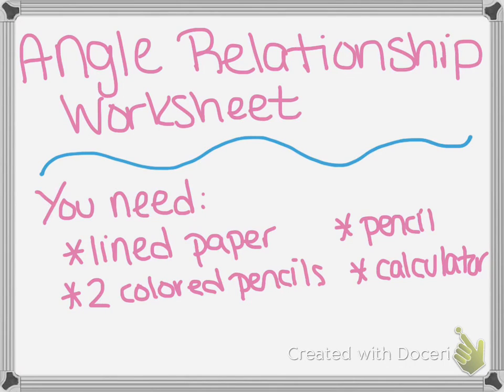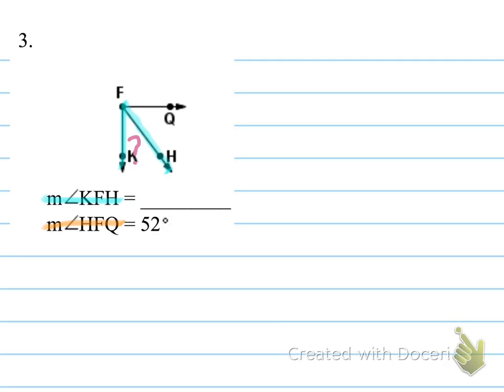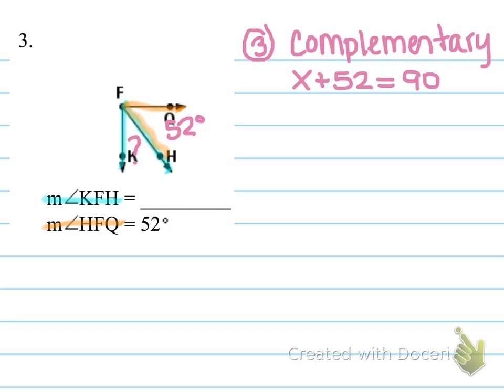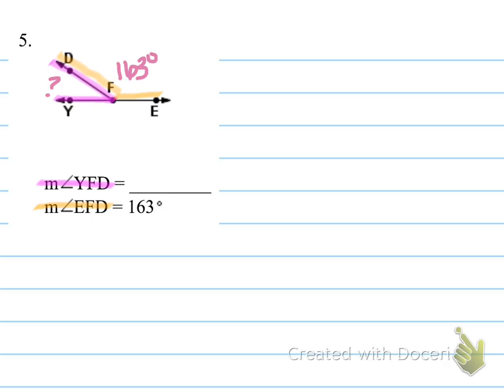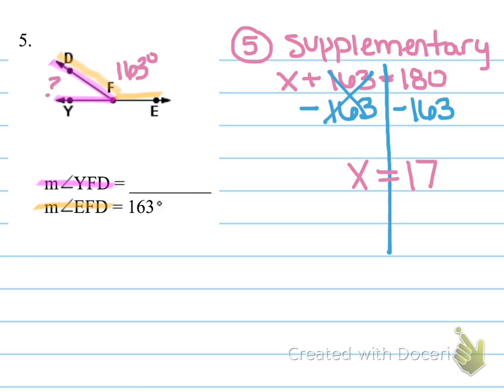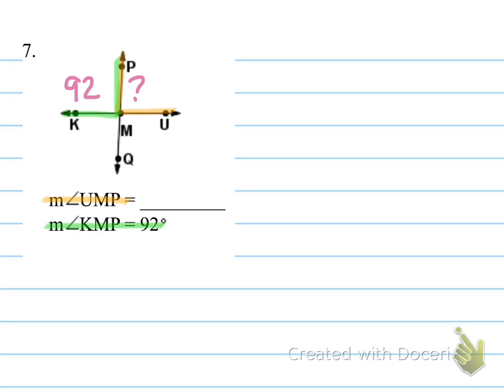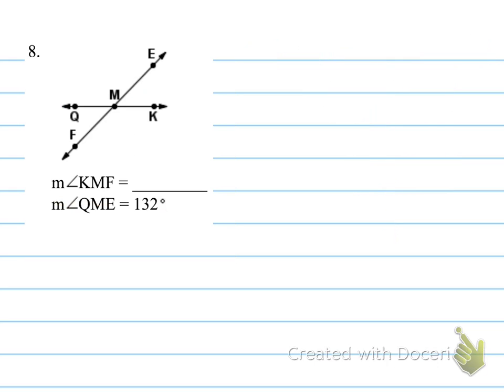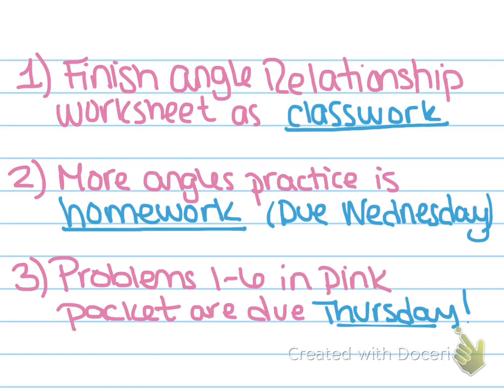angle relationship worksheet